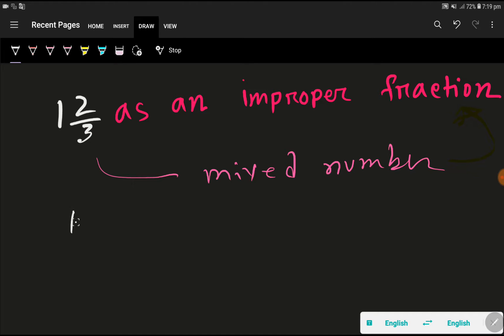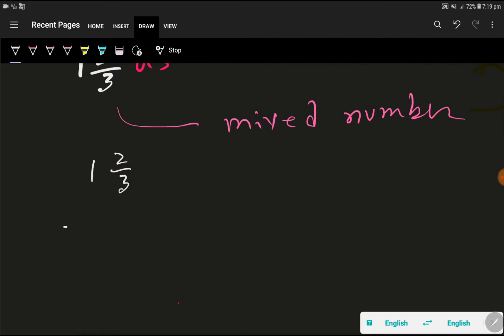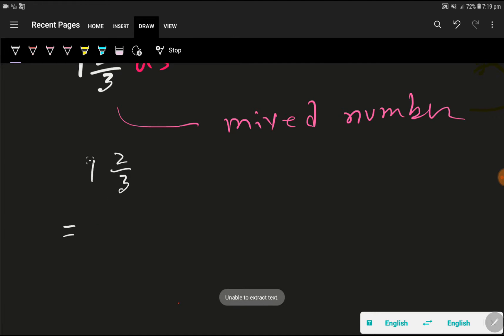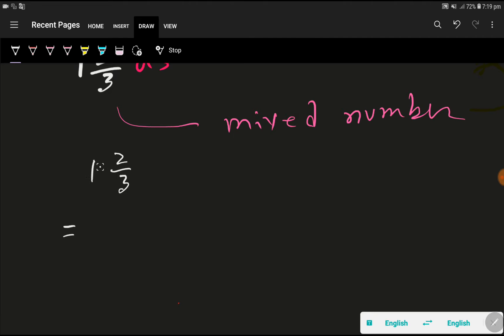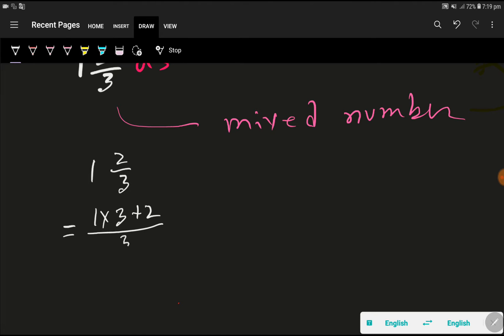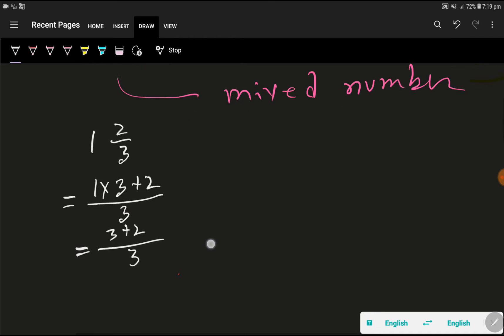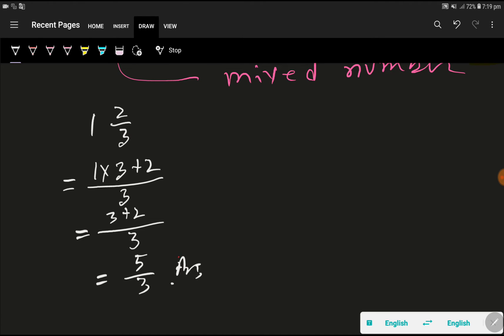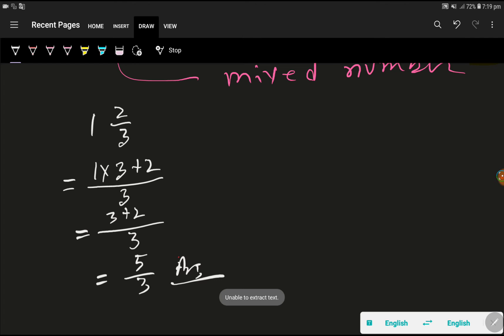1 2/3 as an improper fraction||What is 1 and 2/3 as an improper fraction